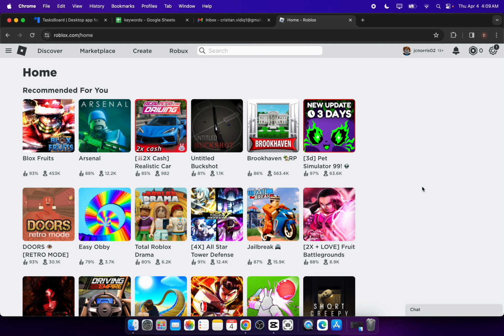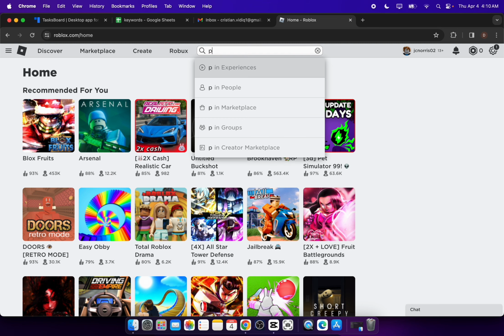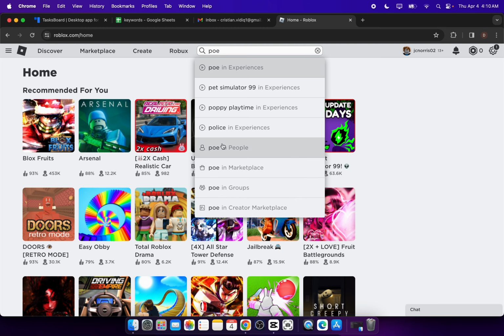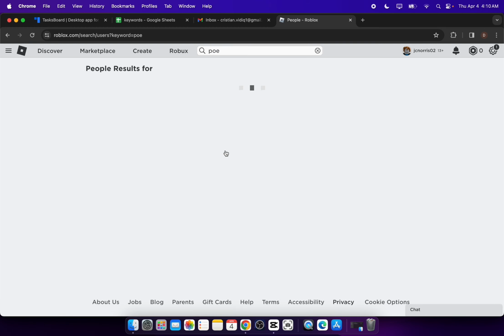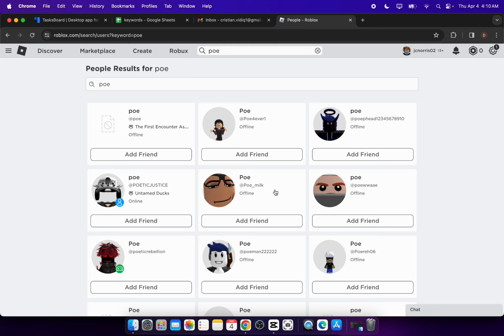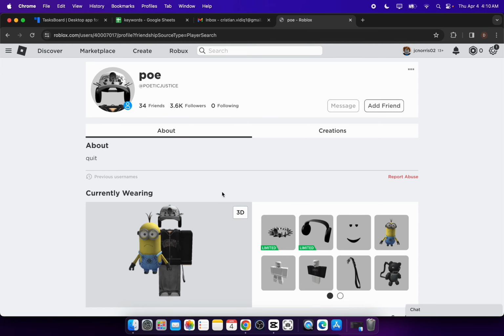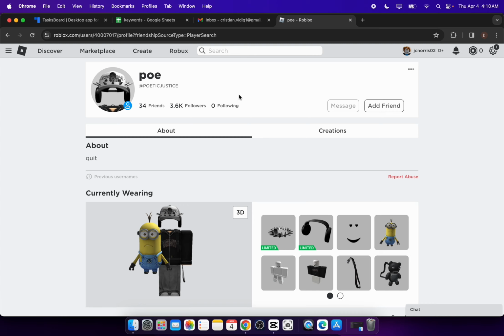How To Follow People on Roblox (Step By Step)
Welcome to our detailed tutorial on "How to Follow People on Roblox". This video will guide you through the process of following other players on Roblox, a popular online gaming platform.

🔹 What you'll learn:
- Understanding the benefits of following other players on Roblox.
- Navigating Roblox's user-friendly interface.
- Step-by-step instructions to follow people on Roblox.

🔹 Who this video is for:
This tutorial is perfect for Roblox players, parents, and anyone interested in joining the Roblox community.

🔹 Timestamps:
0:00 - Introduction
0:05 - How To Follow People on Roblox